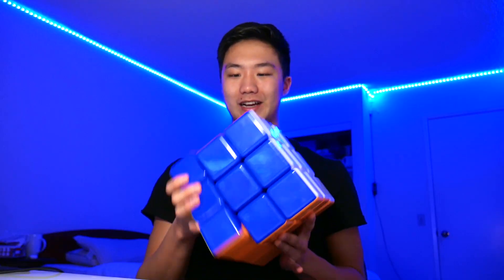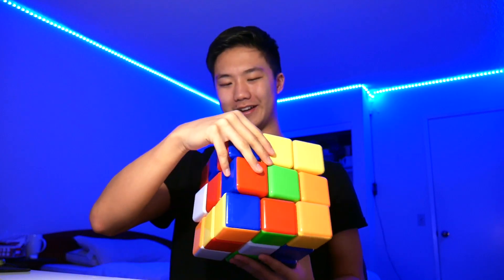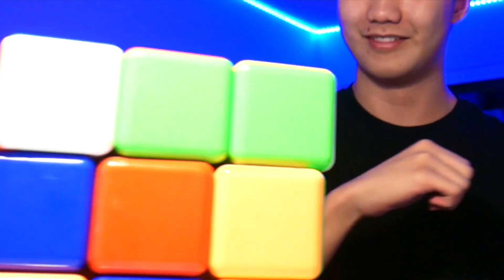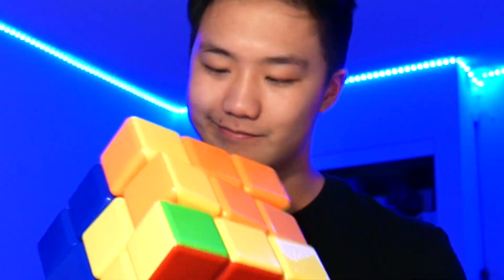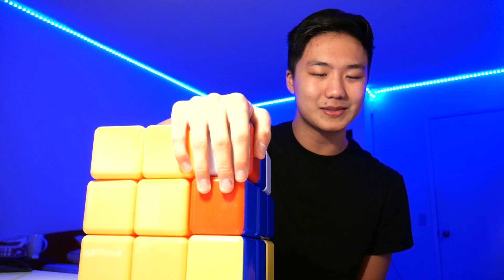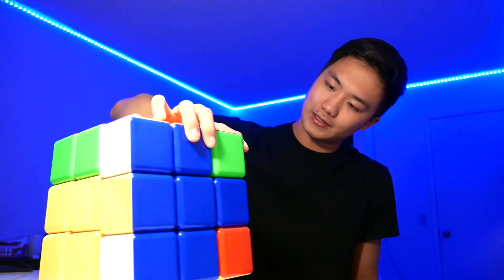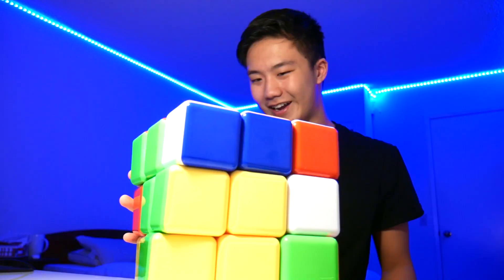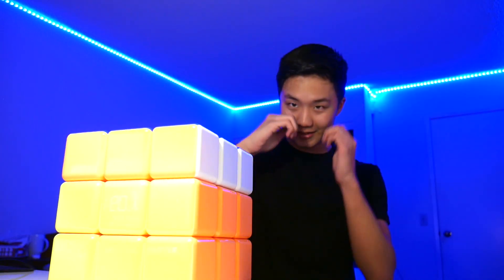SOLVING THE WORLD’S LARGEST 3X3 WITH ONE HAND